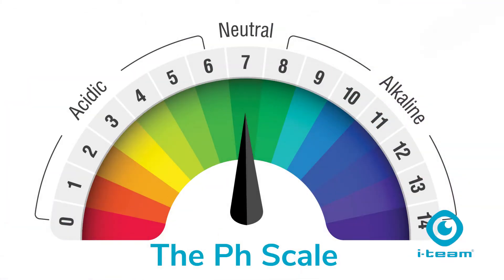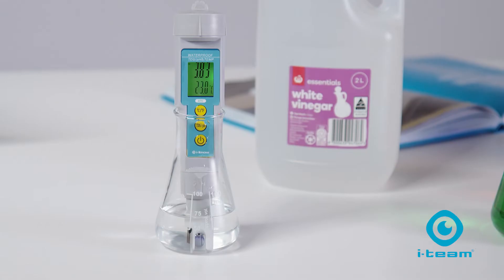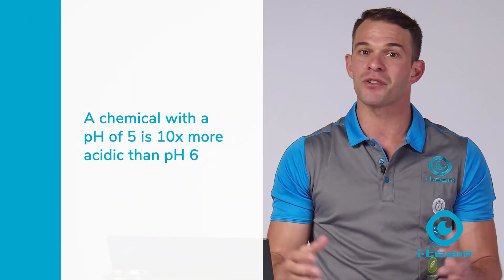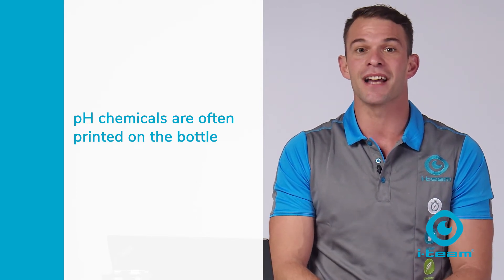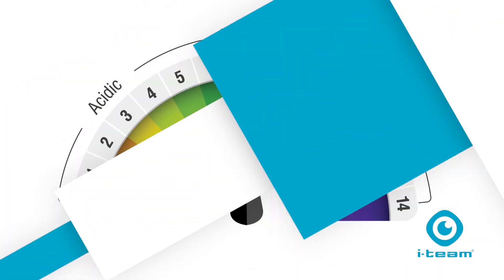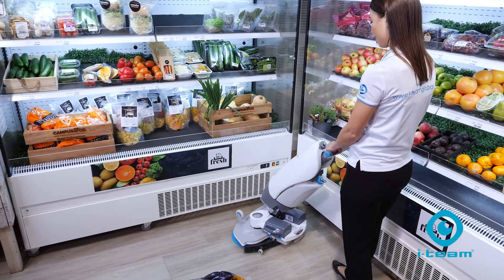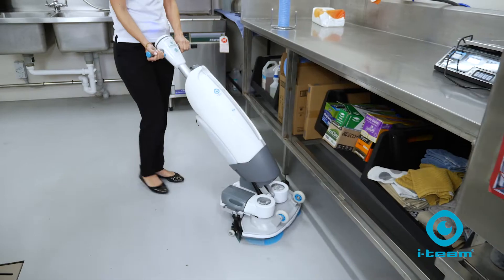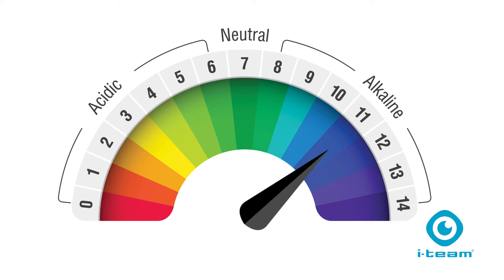Powerful Tips for Better Cleaning: Understanding pH and Chemicals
Understanding the pH scale is a powerful way to save time and get better cleaning results. In this video, we'll give a quick overview of the pH scale and discover which chemicals work best on common stains. We'll also explore how to avoid damaging surfaces when using strong chemicals, so you can be more confident when cleaning.

Contents of this video:
00:00 Intro
00:29 What is the pH scale & how can it help the cleaning process?
01:54 Popular applications for acid-based cleaning solutions
03:11 The best use cases for alkaline-based cleaning solutions
04:00 How to avoid damaging surfaces with strong chemicals?

To see our full list of products, you can view the entire i-team range